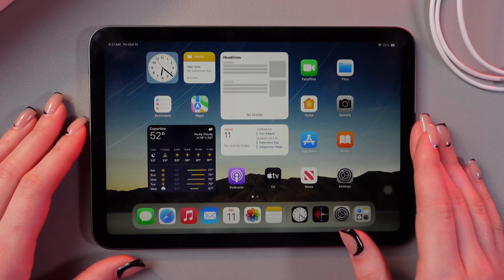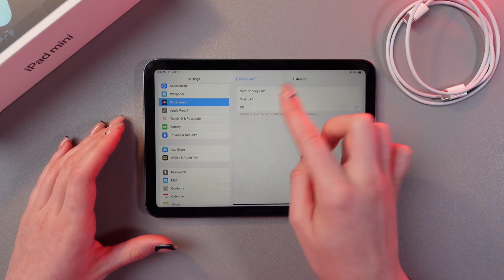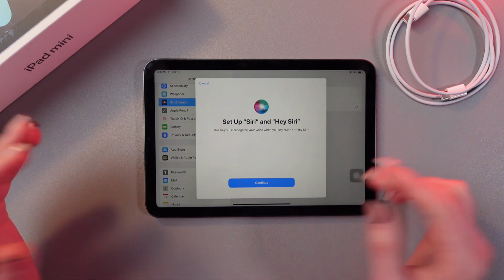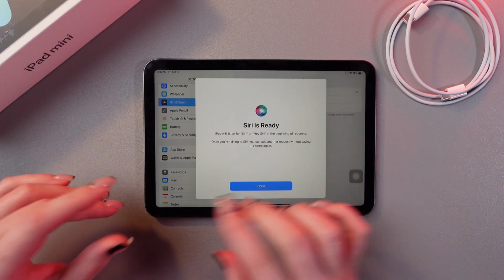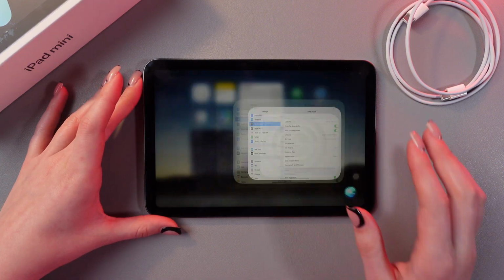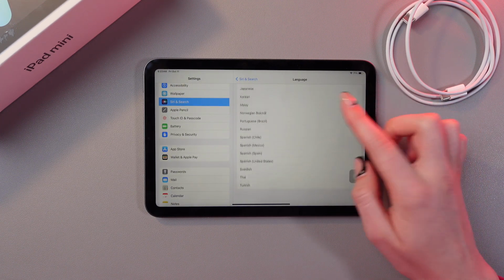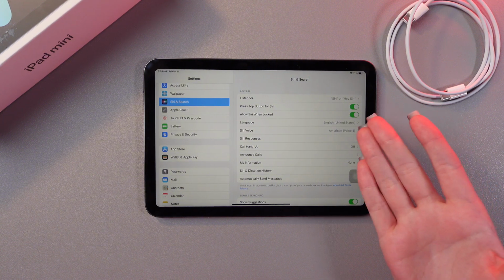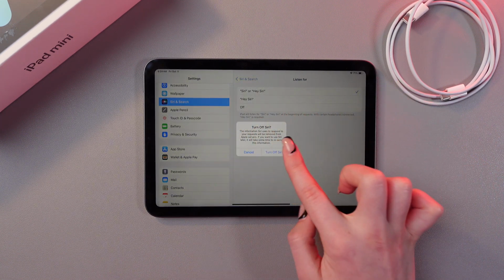How to Enable or Disable Siri on iPad Mini 6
Are you looking to take control of Siri on your iPad Mini 6? In this video, we'll walk you through the simple steps to enable or disable Siri, Apple's intelligent virtual assistant. Learn how to activate Siri for hands-free convenience or turn it off for a more private experience. We'll guide you through the settings menu, ensuring you understand each step clearly. Whether you need Siri for quick commands or prefer not to use it at all, this tutorial has you covered! Discover how to customize your iPad Mini 6 to fit your lifestyle today.